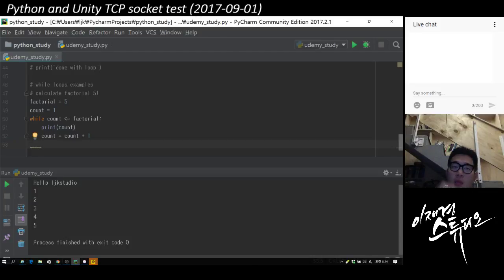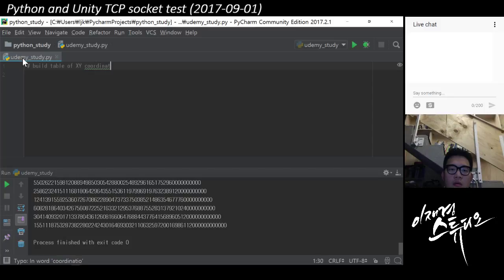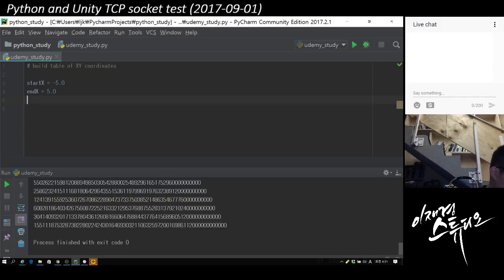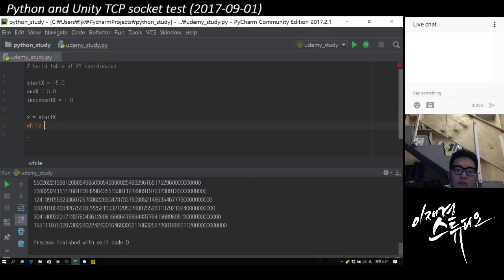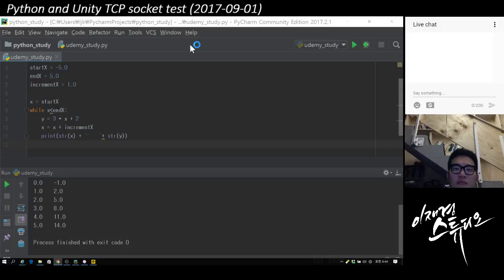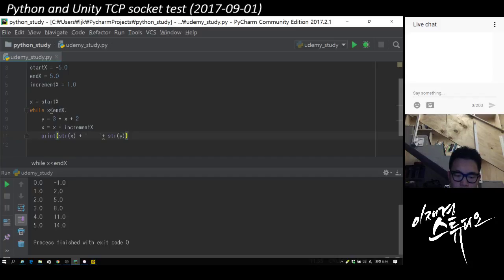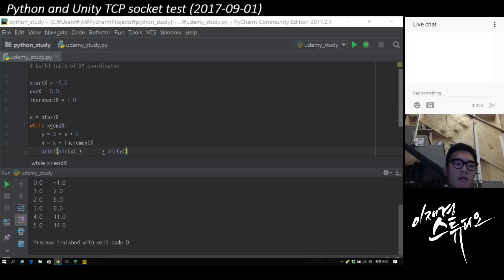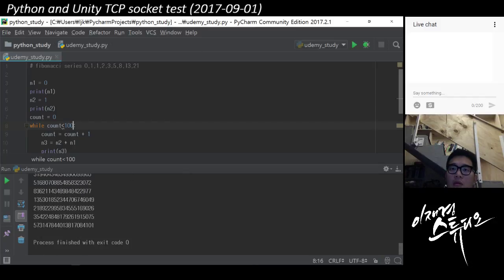jaekyung lee님의 실시간 스트리밍